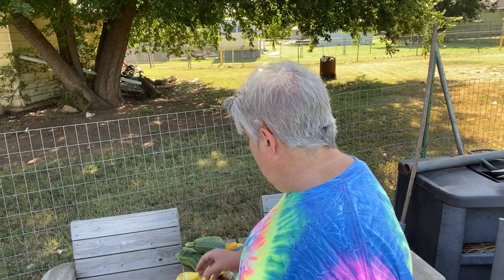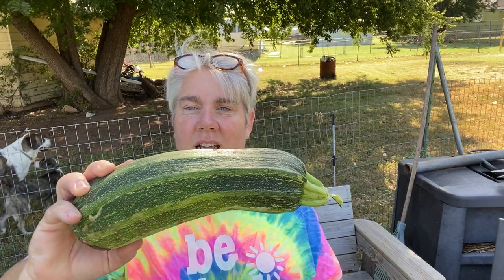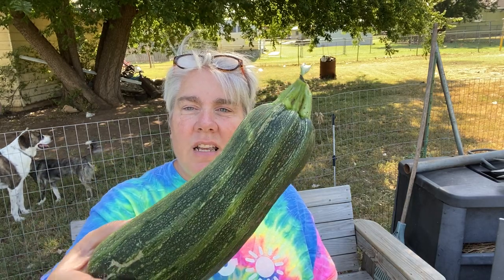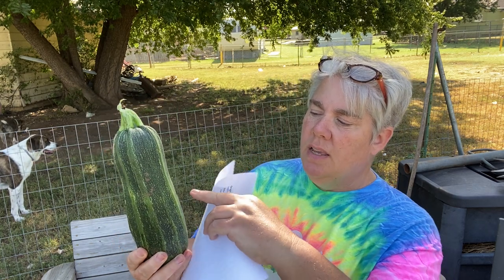Zucchini, Yellow Squash, & Patty Pan Squash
History, Varieties, Growing, Cooking & Preserving Zucchini & Yellow Squash